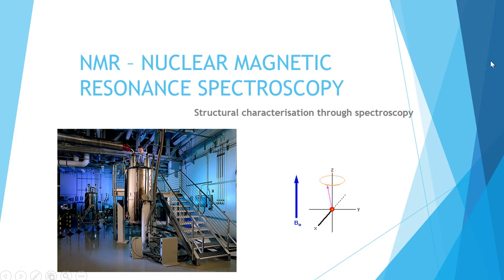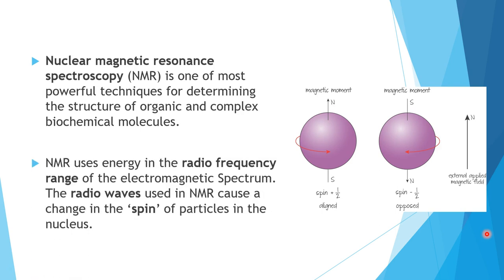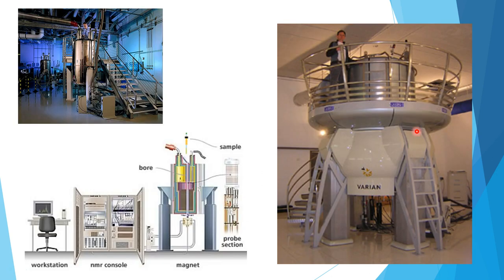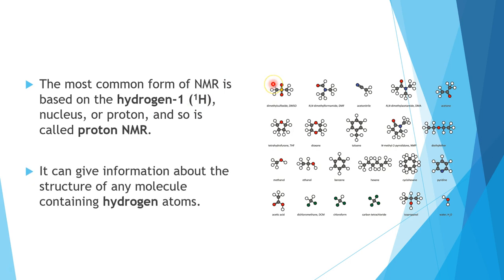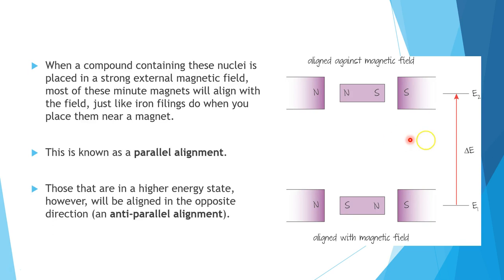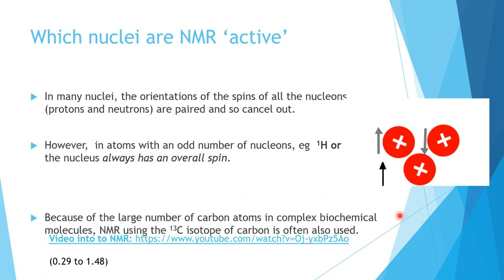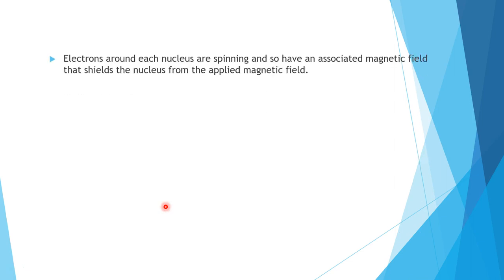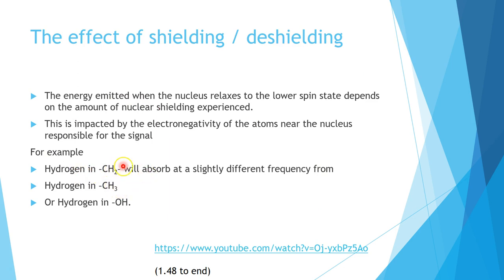IBSLM6 Introduction to NMR theory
The theory behind Nuclear Magneti Resonance spectroscopy for SL and HL Chemistry Topic 11